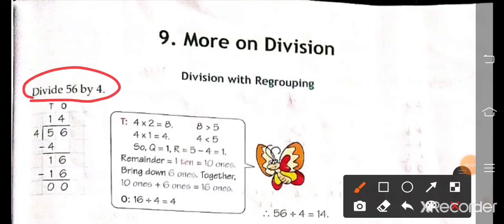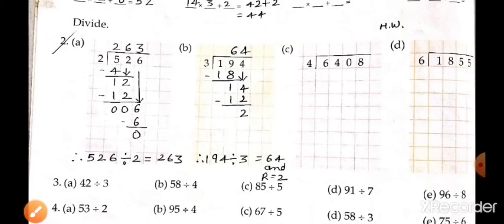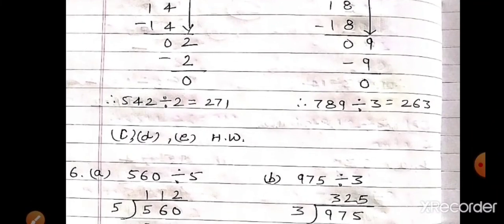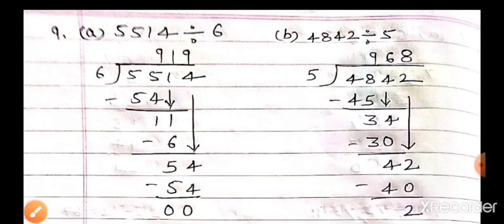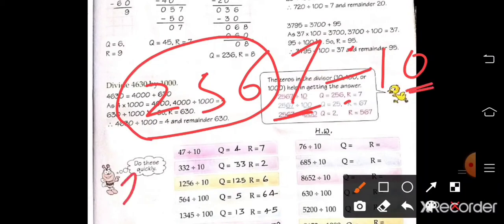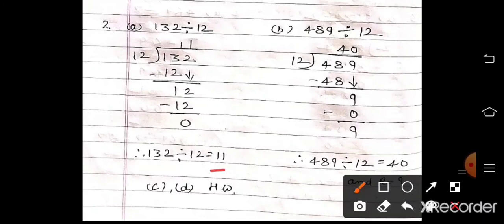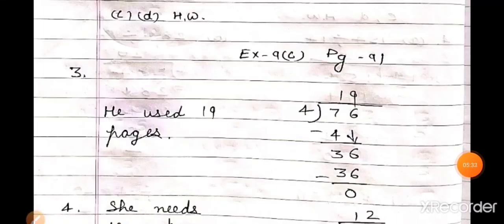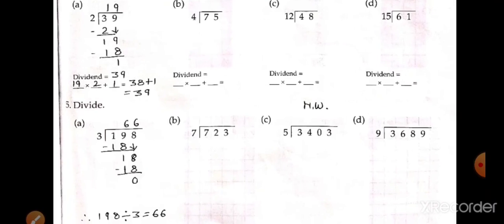Class-3, Maths, Unit- 9, More on Division